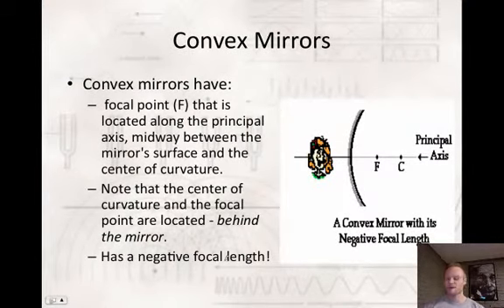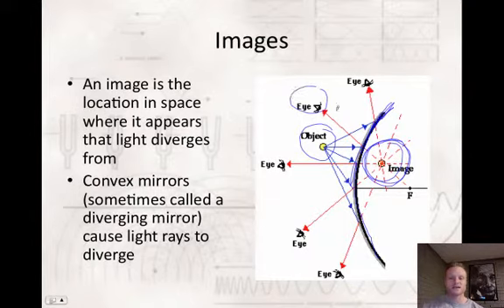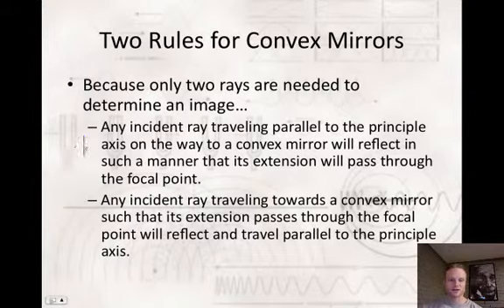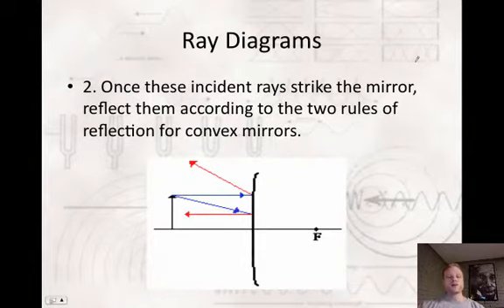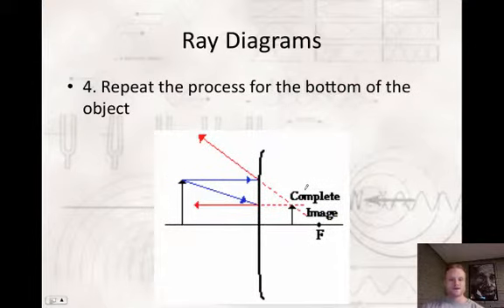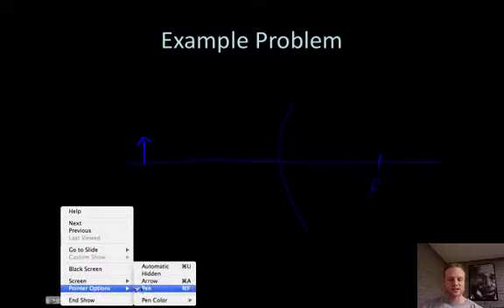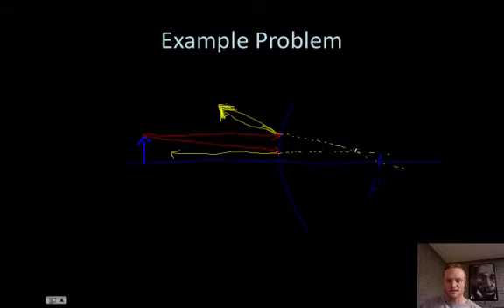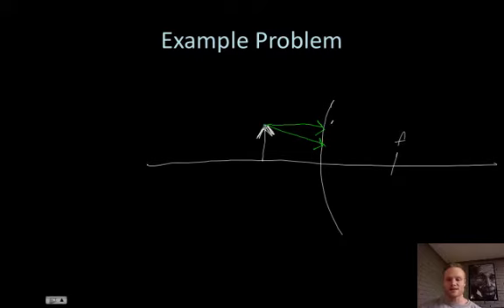Ch 17 Lesson 7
Table of Contents:

00:27 - Convex Mirrors
01:23 - Images
02:09 - Two Rules for Convex Mirrors
03:18 - Ray Diagrams
03:54 - Ray Diagrams
04:58 - Ray Diagrams
05:20 - Ray Diagrams
05:38 - Example Problem
08:02 - Example Problem